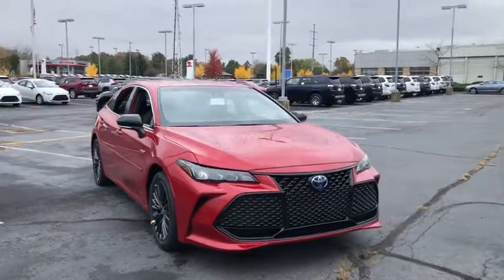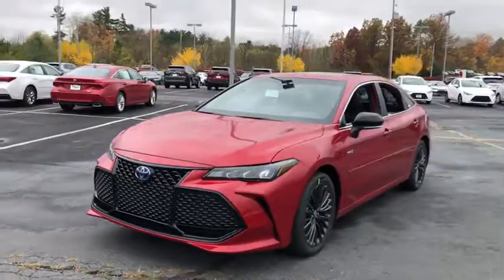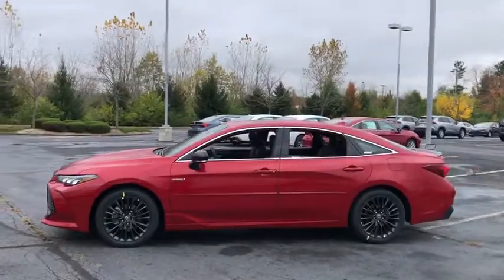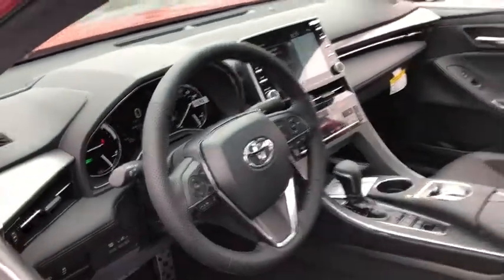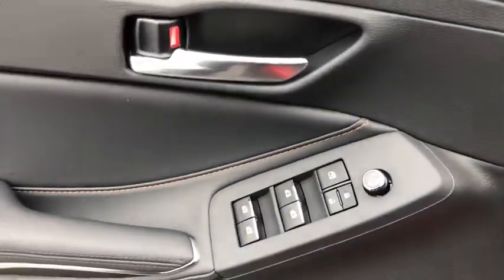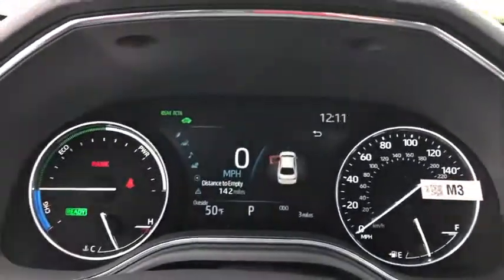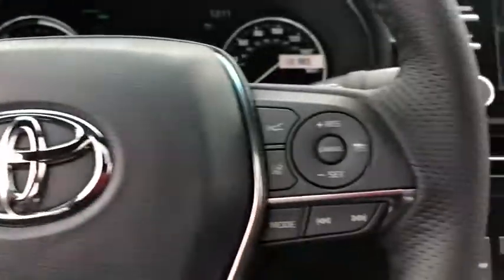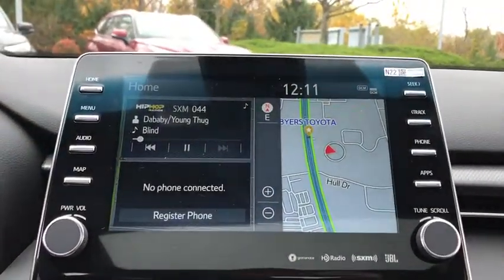2021 Toyota Avalon Delaware, Powell, Westerville, Dublin, Galena, OH T210239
Supersonic Red New 2021 Toyota Avalon available in Delaware, Ohio at Byers Toyota. Servicing the Powell, Westerville, Dublin, Galena, OH area.
2021 Toyota Avalon Hybrid XSE - Stock#: T210239 - VIN#: 4T1EA1AB3MU002764

Byers Toyota
1599 Columbus Pike

Collision Warning System, Adaptive Cruise Control, Blind-Spot Monitors, Lane Keeping Assist, Backup Camera, Apple CarPlay, Android Auto, Bluetooth Hands-Free. 2021 Toyota Avalon Hybrid XSE 2.5L 4-Cylinder DOHC 16V VVTRecent Arrival! 43/43 City/Highway MPGInternet pricing includes a $2000.00 Factory rebate. 0.9% financing for up to 60 months or 2.9% for 72 months is available through Toyota Financial Services with approved credit in lieu of the $2000 factory rebate. 0.9% APR for 60 months - $17.05/mo per $1000 borrowed. 2.9% APR for 72 months - $15.15/mo per $1000 borrowed. Pricing is subject to change and is plus tax, title and $250 doc fee. Offer ends 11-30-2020.Window Grid Antenna, Wheels: 18 x 8.0 Dark Gray-Painted Alloy, VSC Electronic Stability Control (ESC), Variable Intermittent Wipers, Trunk Rear Cargo Access, Trip Computer, Transmission: Continuously Variable -inc: sequential shift mode, Transmission w/Driver Selectable Mode and Sequential Shift Control w/Steering Wheel Controls, Tires: P235/45R18 AS, Tire Pressure Monitor System (TPMS) Tire Specific Low Tire Pressure Warning. This Toyota Avalon has a strong Gas/Electric I-4 2.5 L/152 engine powering this Variable transmission.* Experience a Fully-Loaded Toyota Avalon Hybrid XSE *Strut Front Suspension w/Coil Springs, Steel Spare Wheel, Single Stainless Steel Exhaust, Simulated Suede Door Trim Insert, Side Impact Beams, Remote Releases -Inc: Power Cargo Access and Power Fuel, Remote Keyless Entry w/Integrated Key Transmitter, 2 Door Curb/Courtesy, Illuminated Entry, Illuminated Ignition Switch and Panic Button, Regenerative 4-Wheel Disc Brakes w/4-Wheel ABS, Front Vented Discs, Brake Assist, Hill Hold Control and Electric Parking Brake, Redundant Digital Speedometer, Rear Cupholder, Rear Child Safety Locks, Radio: Audio Plus -inc: 8 speakers including a subwoofer and amplifier, 9 touchscreen, USB media port, Bluetooth hands-free phone capability and music streaming, Android Auto, Apple CarPlay, Amazon Alexa, SiriusXM w/3-month All Access trial, Safety Connect w/1-year trial, Service Connect w/10-year trial, Remote Connect w/1-year trial and Wi-Fi Connect w/up to 2GB w/3-month trial, Radio w/Seek-Scan, Clock, Speed Compensated Volume Control, Aux Audio Input Jack, Steering Wheel Controls and Radio Data System, Proximity Key For Doors And Push Button Start, Pre-Collision System (PCS) and Rear Cross-Traffic Alert (RCTA), Power Rear Windows, Power Door Locks w/Autolock Feature, Power 1st Row Windows w/Front And Rear 1-Touch Up/Down, Perimeter/Approach Lights, Perimeter Alarm.* Stop By Today *Stop by Byers Toyota located at 1599 Columbus Pike, Delaware, OH 43015 for a quick visit and a great vehicle!